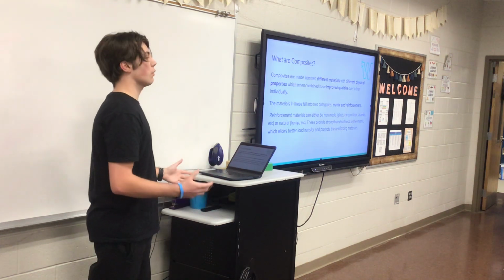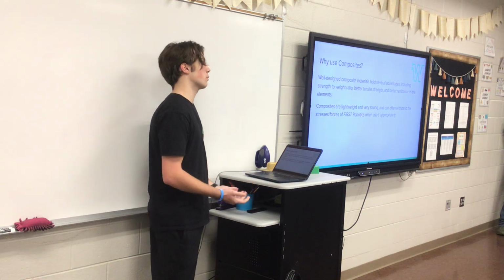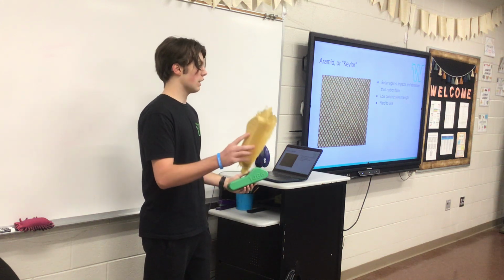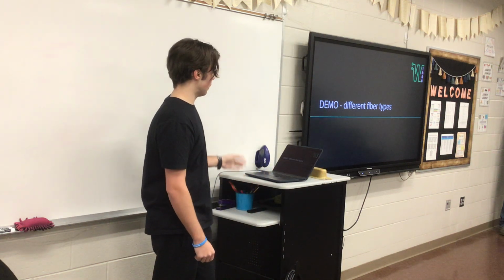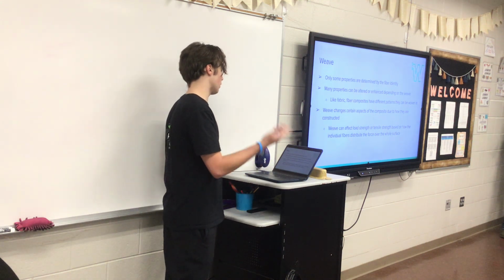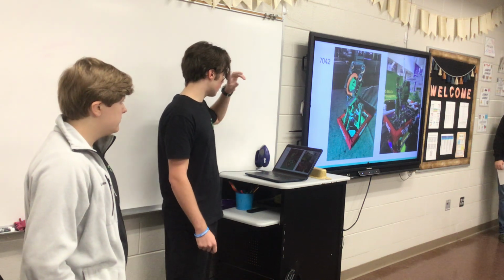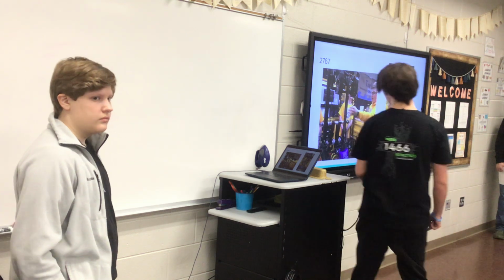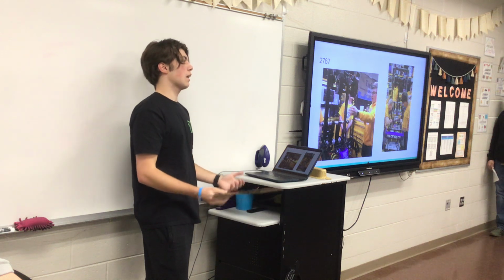Stronger, Lighter, Smarter: Exploring Carbon Fiber in Robotics | FRC Kickoff 2025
Discover the power of carbon fiber and composite materials to enhance your FRC robot's performance. This workshop covers the basics of composites, safe handling techniques, and real-world applications. Learn how to optimize your designs for strength and weight reduction. We'll share insights from the SAMPE Foundation grant awarded to Webb Robotics, including new learning modules designed to empower FIRST teams.